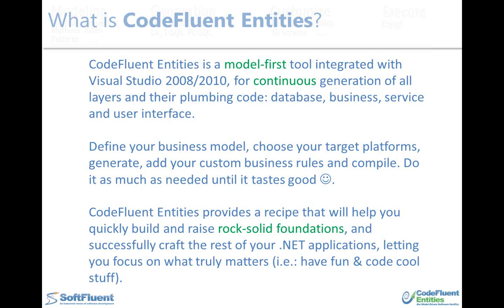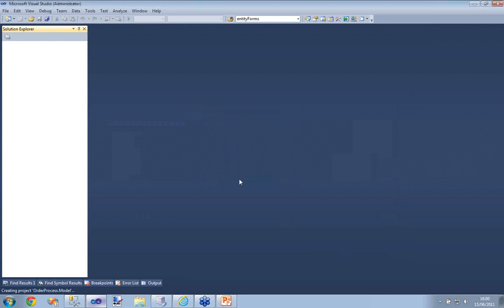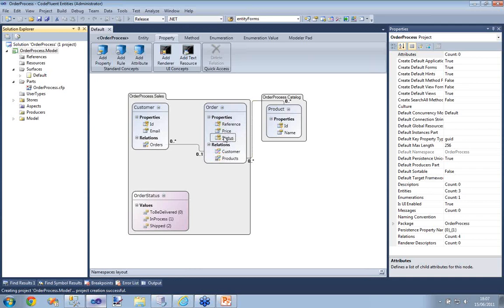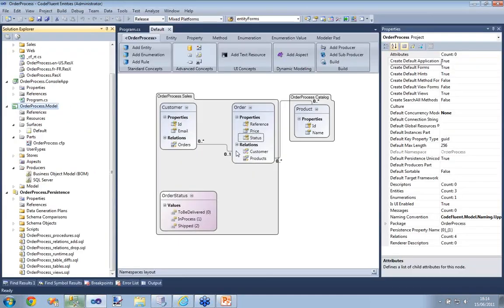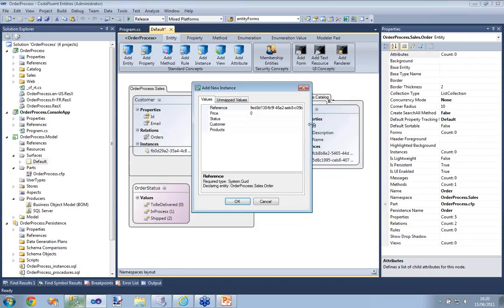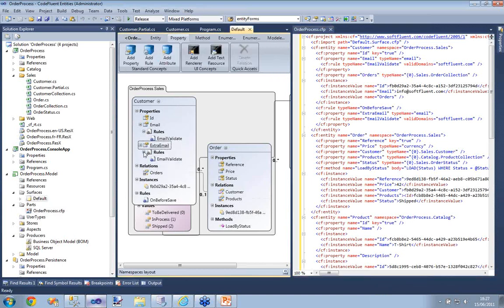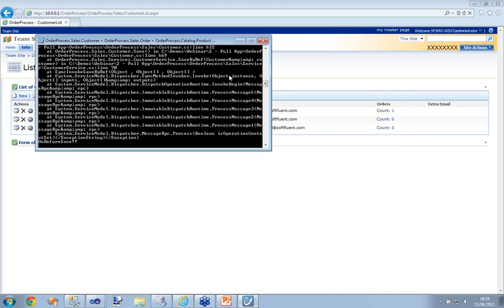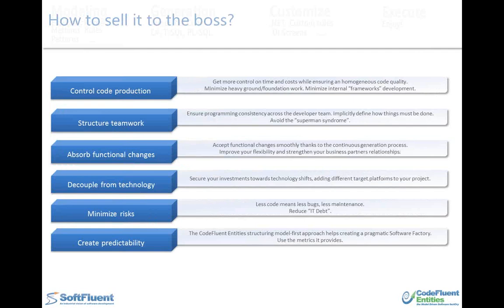CodeFluent Entities Webinar (2011-06)